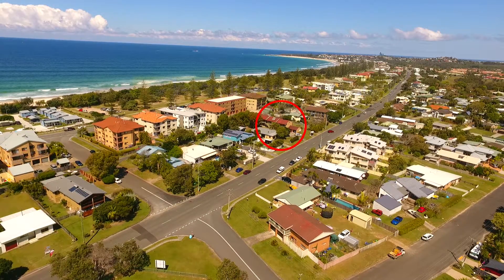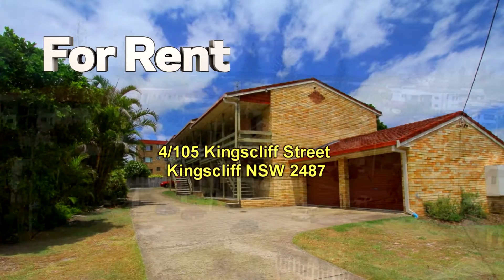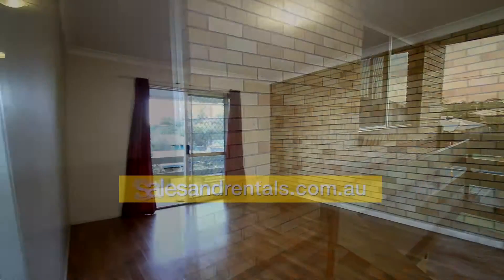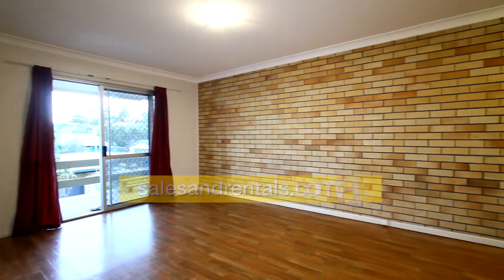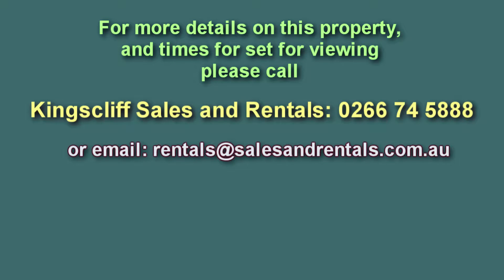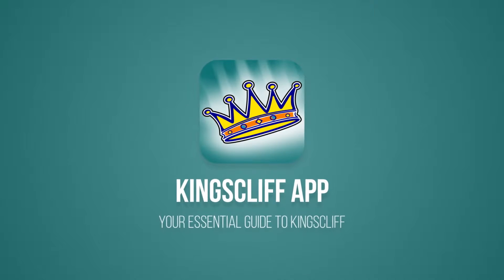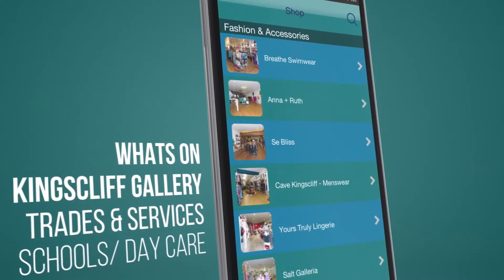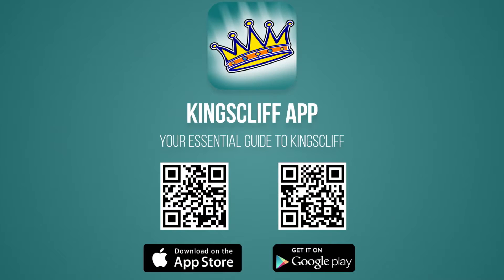4/105 Kingscliff Street- For Rent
Budget 2br renovated unit for rent with garage in Kingscliff